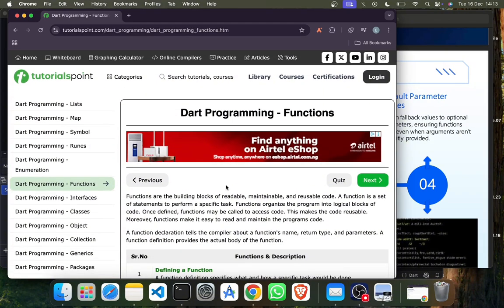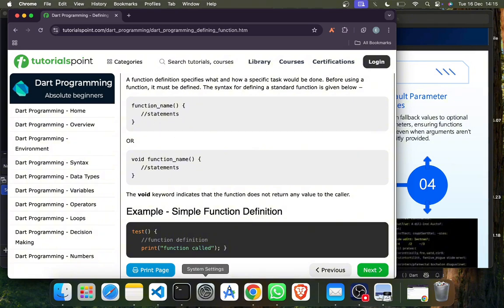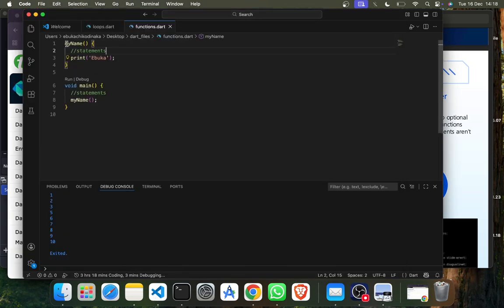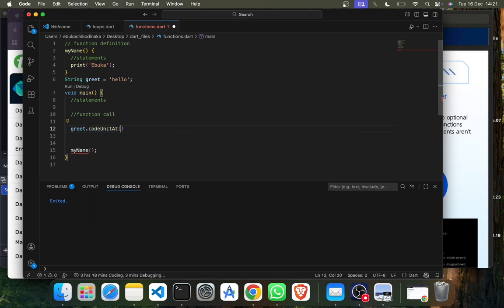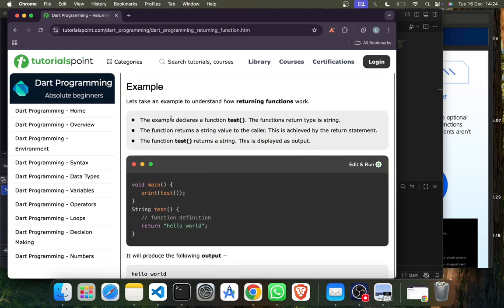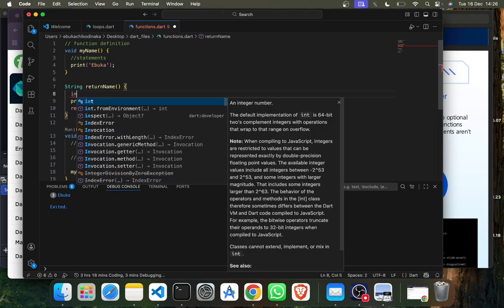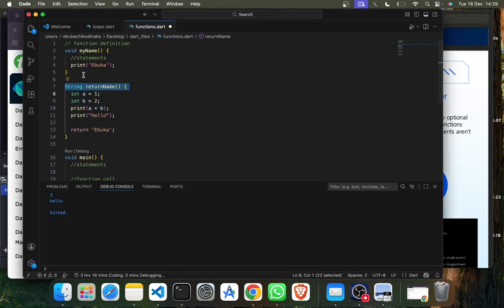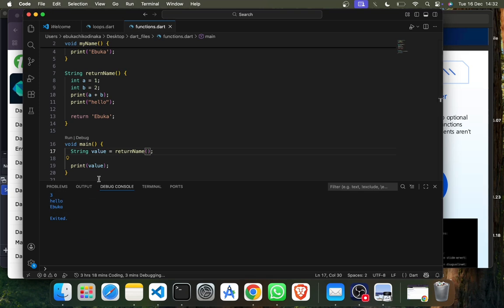Module 2 Part 1- Introduction to functions in Dart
Dive into Dart functions — the building blocks of your code! Learn how to create, reuse, and supercharge your programs with clean, powerful, and dynamic functions.